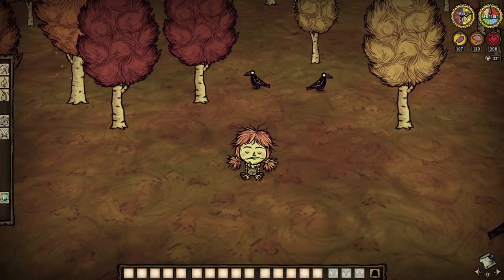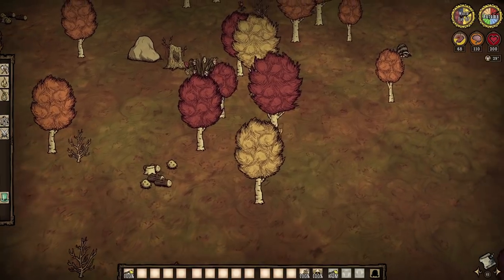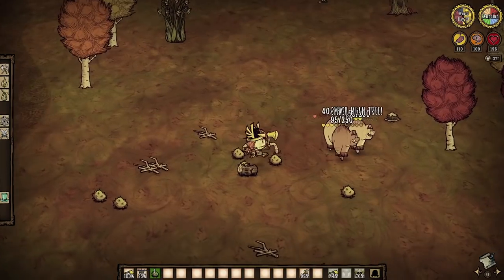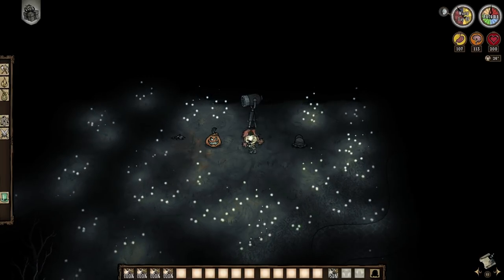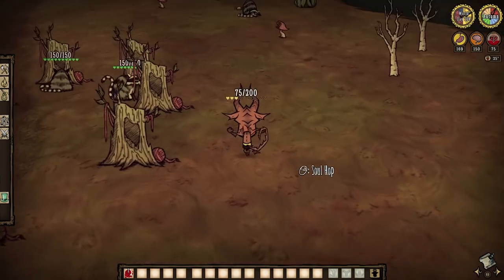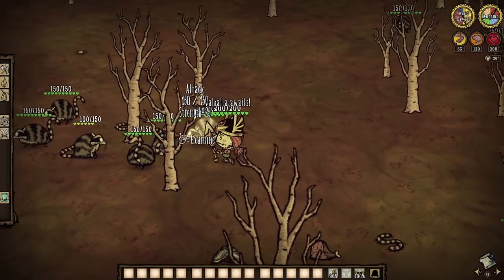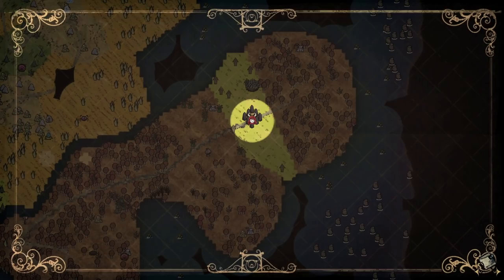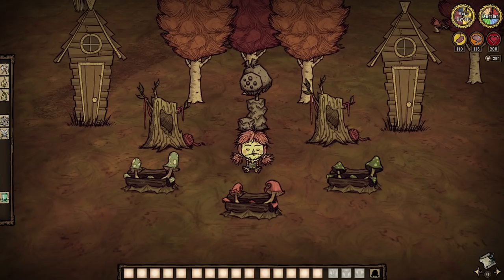Don't Starve Together Guide: Deciduous Forest/Birch Biome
Nuts, coons and shrooms. Let's get it!

To Those Who Make It Possible:

Darktail11 II